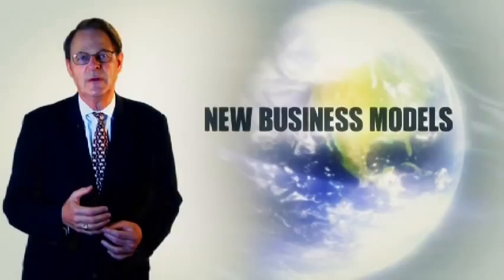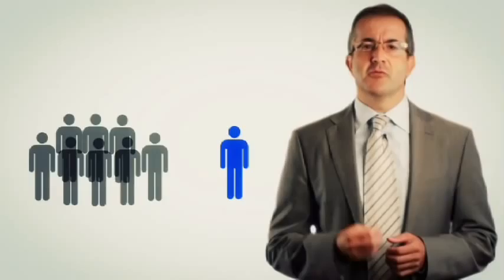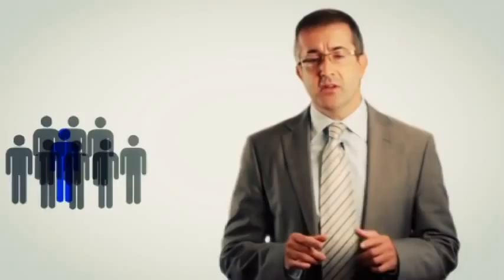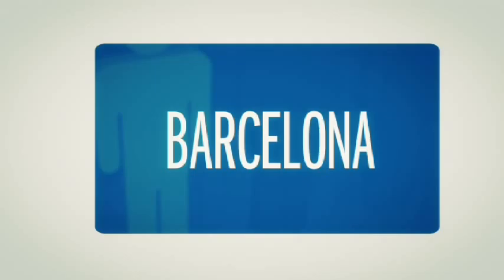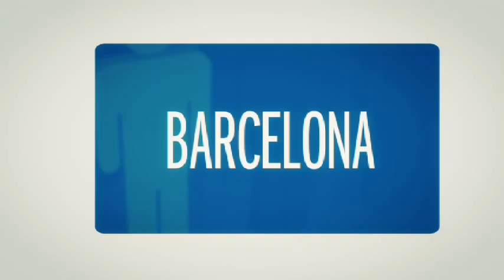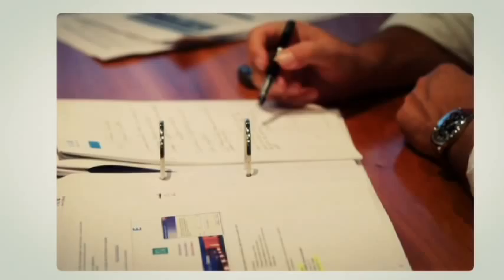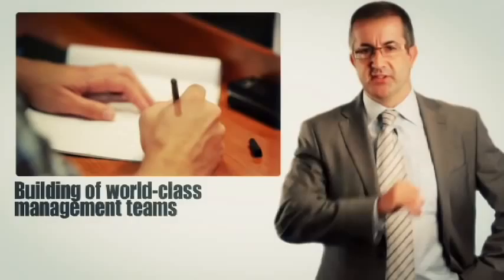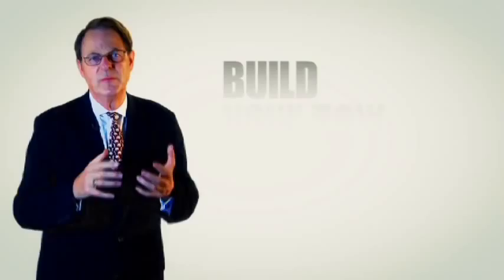Open Innovation @ ESADE by Ken Morse and Marcos Gómez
An overview of the Open Innovation and Corporate Entrepreneurship Program at ESADE Business School Barcelona. With Kenneth P. Morse and Marcos Gómez.